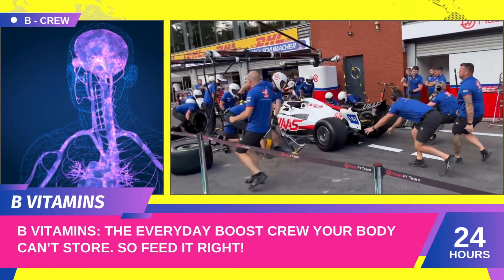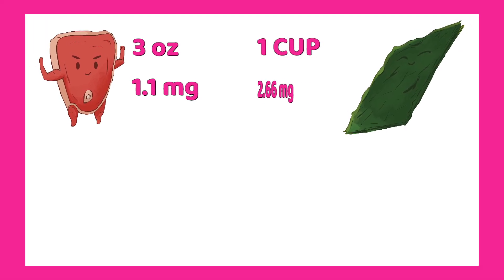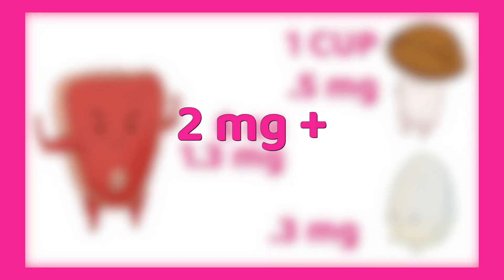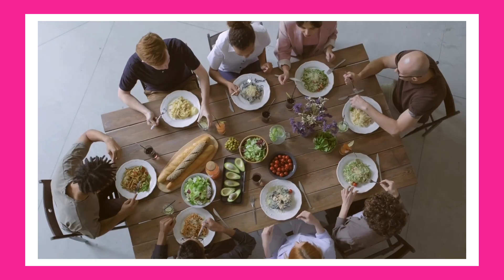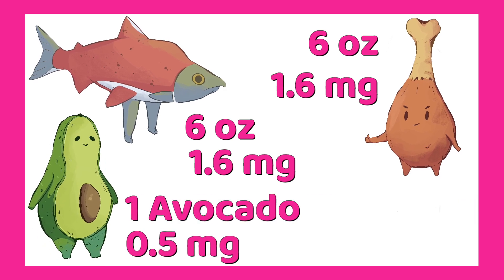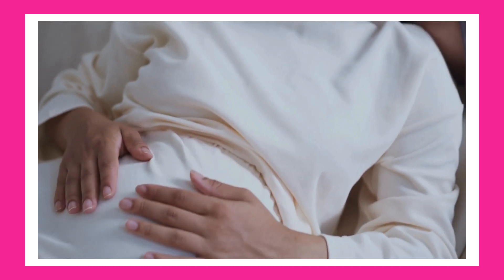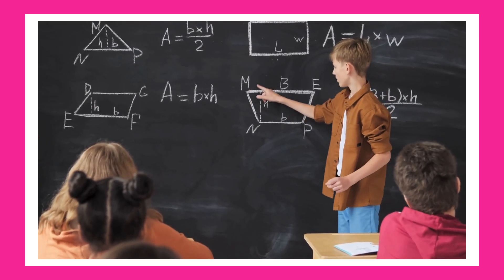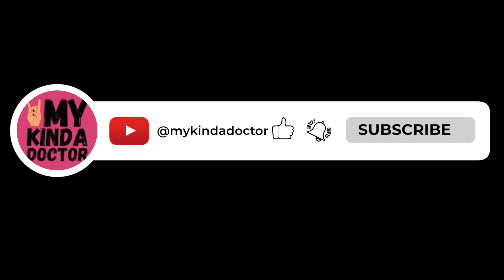How to Get B Vitamins From Food and Stop Feeling Exhausted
How to get B vitamins from food: Your B vitamins might be running on empty. Learn which vitamin B foods pack the most B12, folate, and other vitamins for energy that support brain health, mental health, and kick fatigue to the curb.

In this video, I break down:
✦ B vitamin benefits and how they go way beyond just "not being tired"
✦ Practical nutrition tips for incorporating vitamin B sources into meals you actually want to eat
✦ My realistic approach to nutrition for fatigue that doesn't require a complete diet overhaul
✦ The truth about B12 vitamin needs and who's most at risk for deficiency
✦  Vitamin B foods for all 8 B vitamins: B1 (thiamine), B2 (riboflavin), B3 (niacin), B5, B6, B7 (biotin), B9 (folate), and B12

Whether you're dealing with fatigue relief needs or just want to optimize your wellness through better nutrition and healthy eating, this guide gives you actionable strategies for getting vitamins from food—the way your body was designed to use them. No restrictive diets. Just smart, sustainable nutrition that actually works.

TIMESTAMPS:
00:00 Why B vitamins are your body's pit crew
00:18 B1 (Thiamine) — energy & nerves
00:55 B2 (Riboflavin) — energy, skin & eyes
01:20 B3 (Niacin) — circulation & hormones
01:49 B5 — energy & hormones
02:09 B6 — brain, mood & immunity
02:38 B7 (Biotin) — hair, skin & nails
03:06 B9 (Folate) — cell growth & pregnancy
03:45 B12 — brain & blood health
04:14 Question of the Day

ABOUT DR. ZOE READ:
I'm Dr. Zoe Read, an Internal Medicine physician who turns complex medical concepts into simple doodle-notes. My mission? Help you feel great without the confusion, powders, or perfection at My Kinda Doctor.